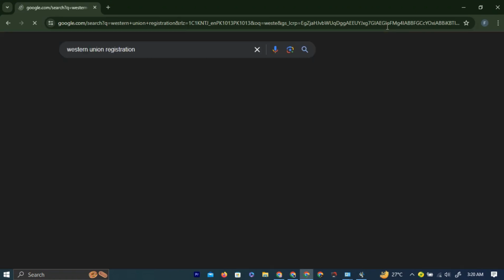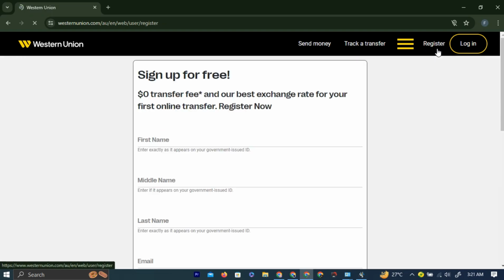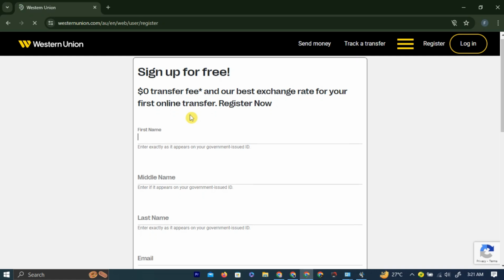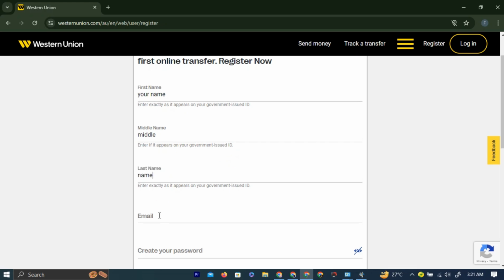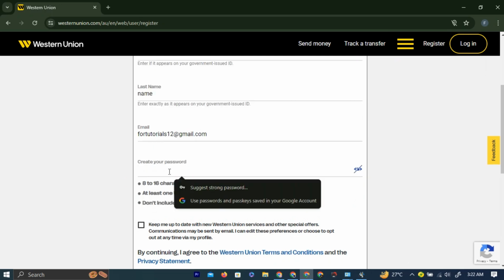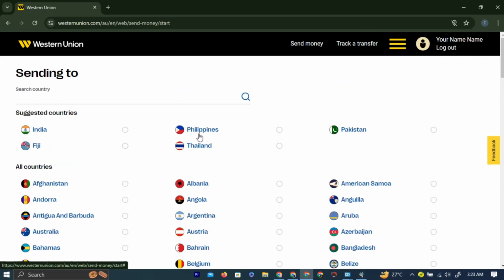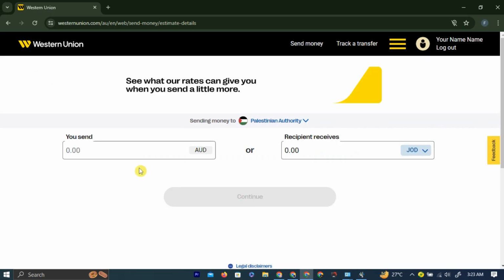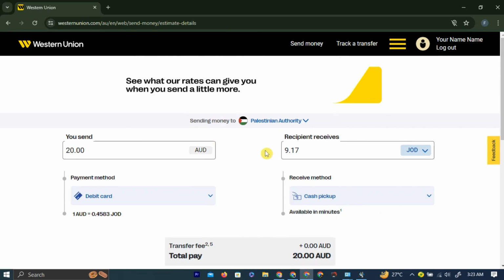How to Create Account in Western Union (2024 Update) - All Countries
💳 **How to Create an Account in Western Union (2024 Update) - All Countries** 💳

Welcome to our step-by-step guide on creating a Western Union account in 2024! Whether you’re sending money to loved ones or receiving funds from abroad, this tutorial will walk you through the entire process of setting up your account, no matter which country you’re in.

Western Union is a trusted global leader in money transfers, and with our easy-to-follow instructions, you’ll be ready to send and receive money in no time.

👍 **Like** the video if you found it helpful and **share** it with anyone who needs assistance with their Western Union account setup!